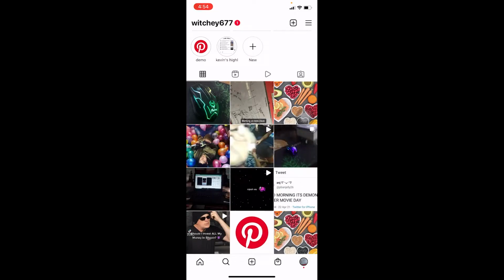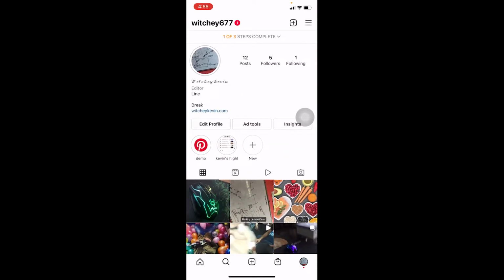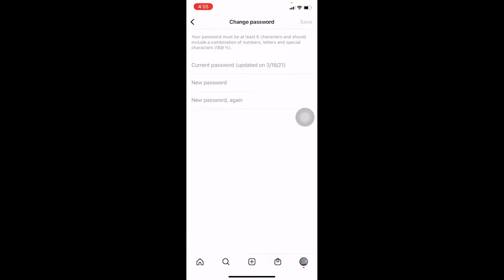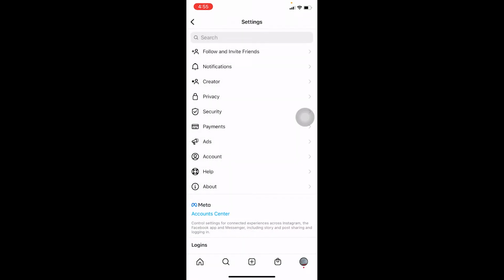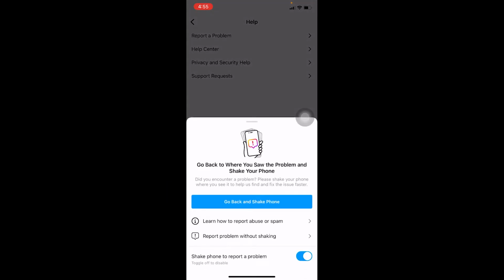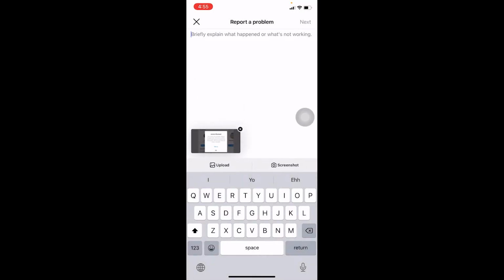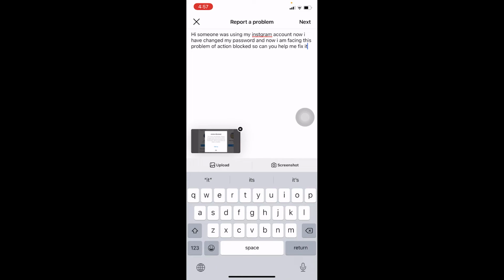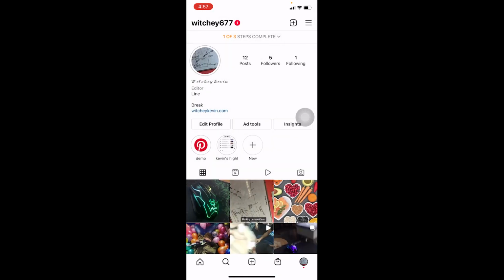How To Remove Action Blocked On Instagram (Quick & Easy!)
Learn how to remove action blocked on instagram in 2022.
This video walks you through the step by step process of how to remove action blocked on instagram. Watch the video till the end and learn the steps in detail.